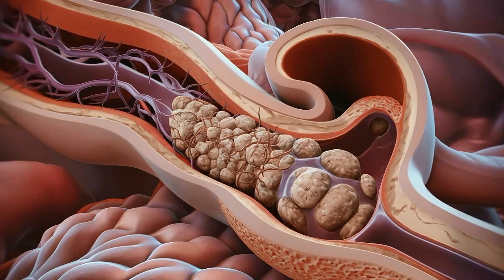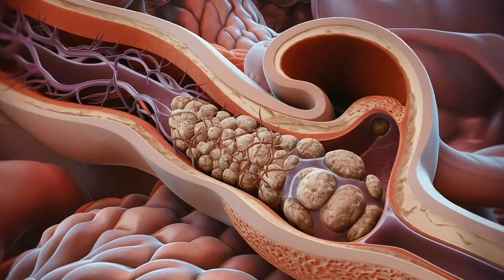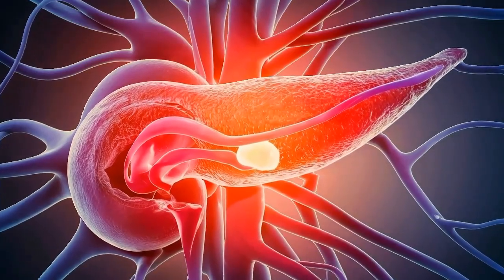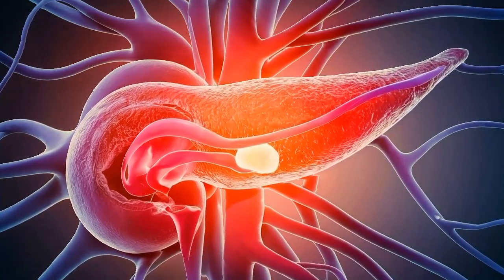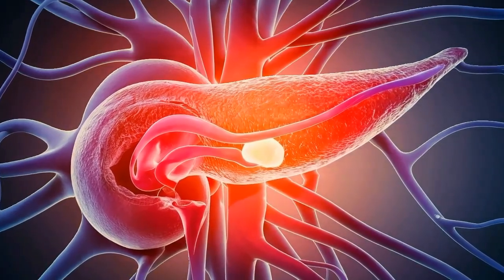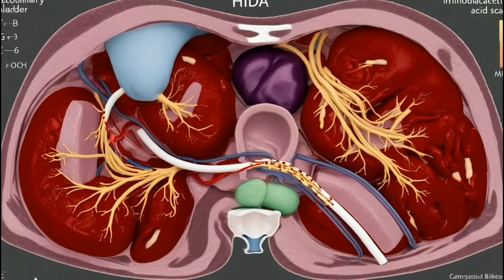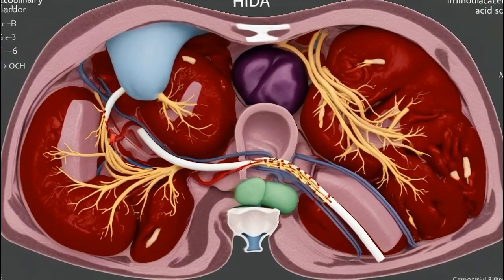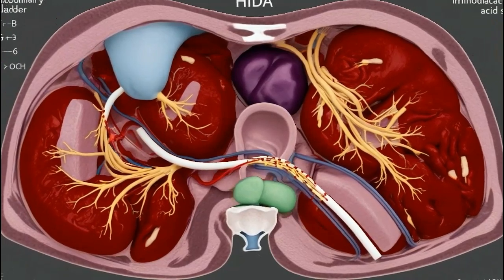Gallstones Complications, DiagnosisTests, Imaging tests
Do gallstones ever go away on their own?
Is it possible to pass gallstones in our pee?
Is it possible to live without Gallbladder why and why not?

What is the main cause of gallstones?
What are 3 signs and symptoms of gallstones?
Are gallstones very serious?
How can I remove my gallstones?
What food is bad for gallstones?
Can gallstones go away without surgery?
Do gallstones cause gas?
How can I check my gallstones at home?
How to dissolve gallstones fast?
Can drinking water remove gallstones?
Is hot water good for gallbladder stones?
Is 1.5 cm gallstone need surgery?
Is egg good for gallstones?
Can I eat rice with gallstones?
Is tea bad for gallstones?
How to sleep with gallbladder pain?
Are gallstones painful?
How to test for gallstones?
How to remove gallstones without surgery?
Can gallstones cause liver damage?
Will ultrasound show gallstones?
Can gallstones go away?
Do gallstones hurt more at night?
How long will gallstone pain last?
Why do people get gallstones?
Can stress cause gallstones?
How to stop gall stone pain?
Can I exercise with gallstones?
What to eat when I have gallstones?
Does drinking water affect the gallbladder?
What not to drink with gallstones?
How to test for gallstones at home?
How to avoid gallbladder attacks?
Are tomatoes bad for gallstones?
What is a good breakfast for gallbladder problems?
Can I drink coffee with gallstones?
Is tea ok for gallbladder issues?
Is milk good for gallstones?
What is silent gallstones?
Can you pass a 6mm gallstone?
Do gallbladder attacks happen at night?